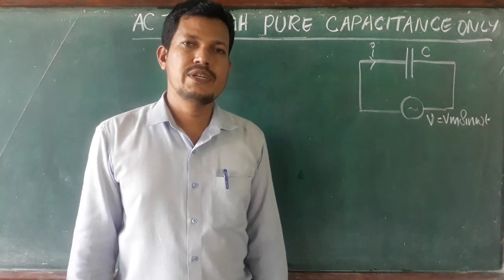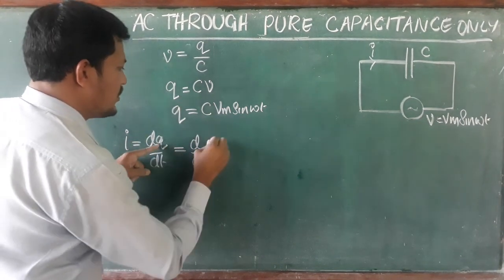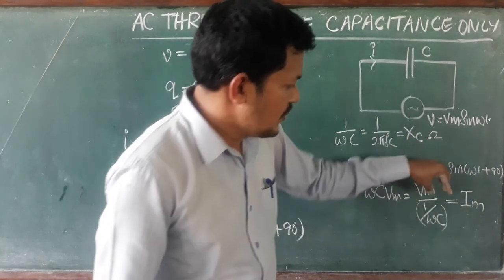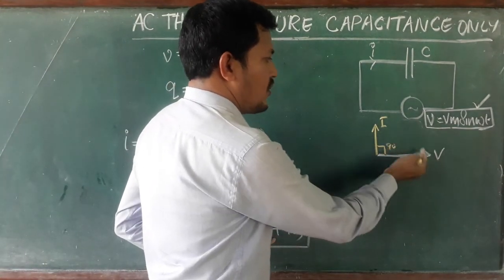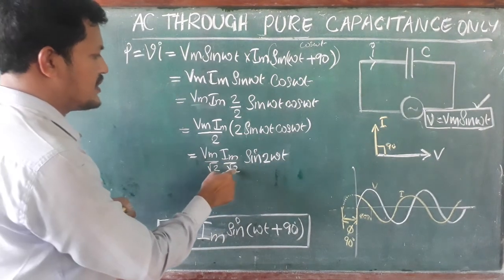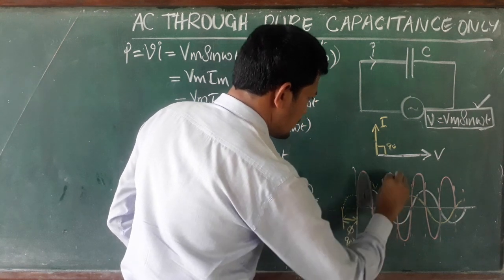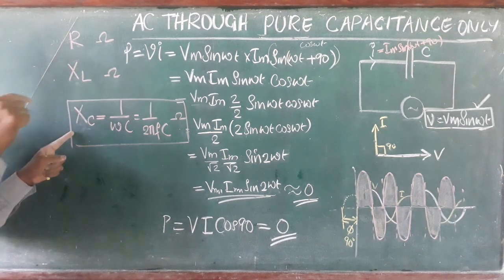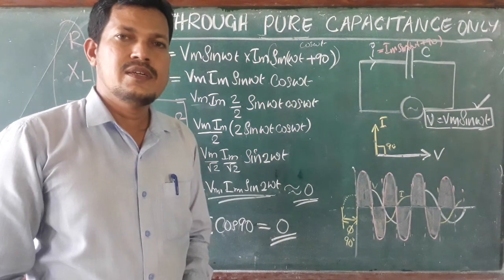Fundamentals of AC systems-12